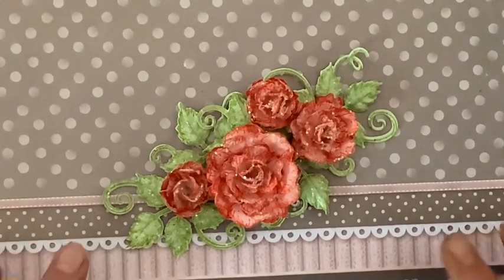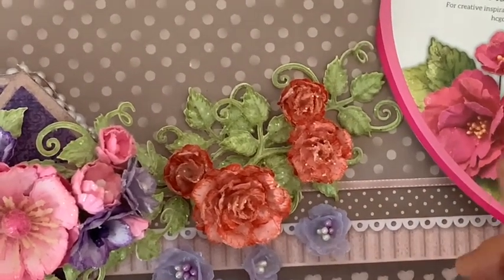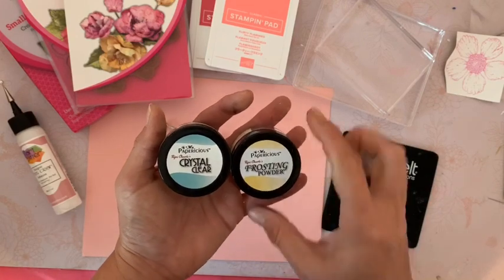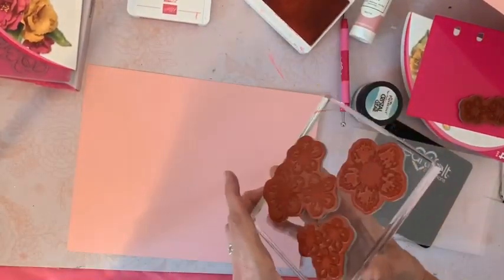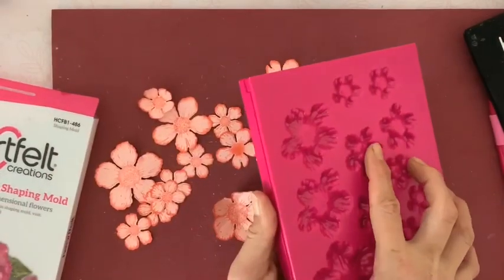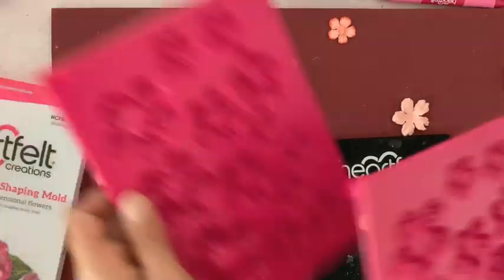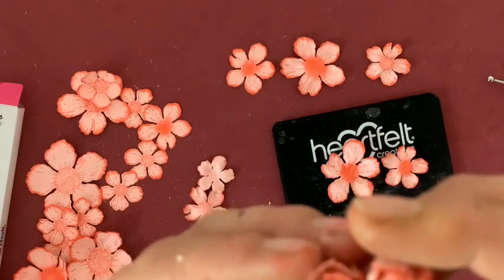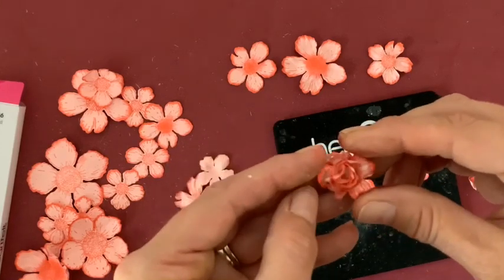Tutoriel création de roses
Hello helllloooo
Dies tampons et mold heartfelt creations utilisés :
Small wild roses
Leafy accents

Ma boutique sur Etsy.com :
Helenscrapstore

Pour me contacter :
Ma page Facebook : Helenscrap

Bisous bisous 🥰
Hélène